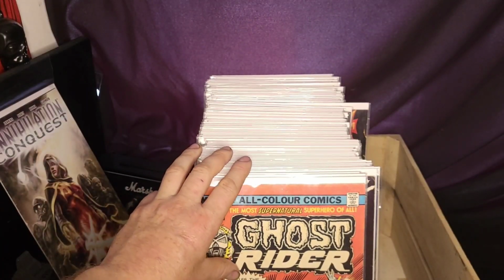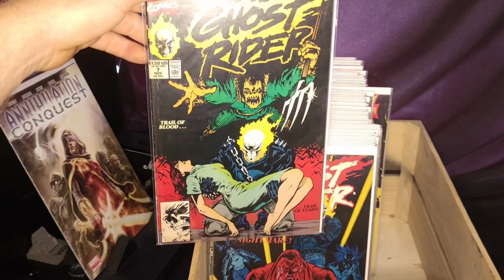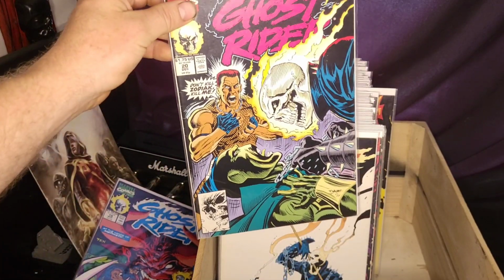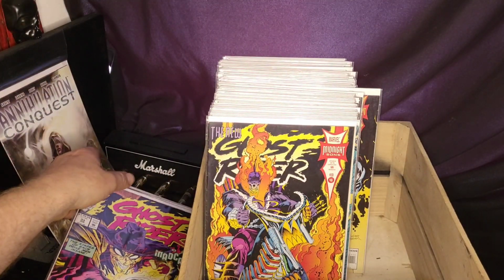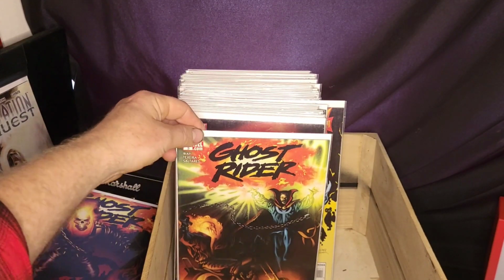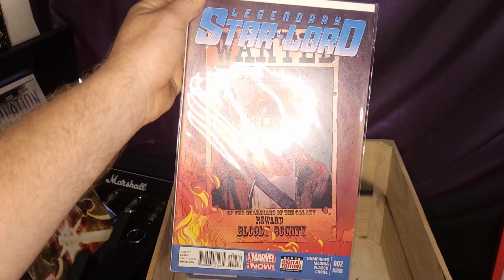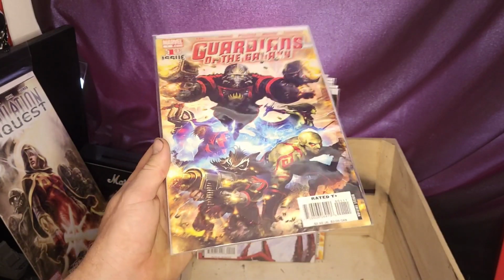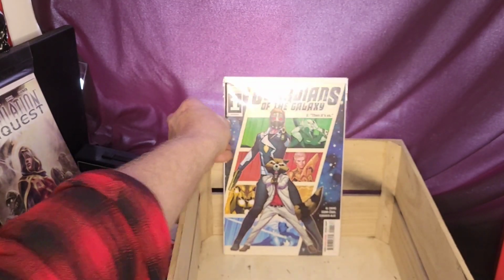Chat'n Comics : Got Issues 3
Welcome back to another Chat'n Comics Got Issues and we are looking at box of G comics with lots of good comics starting with the letter G " kinda ".

What's another name for Necrophiliac?

Ghost Rider